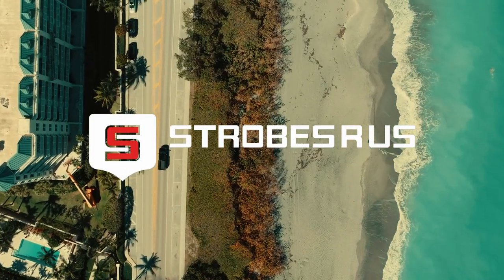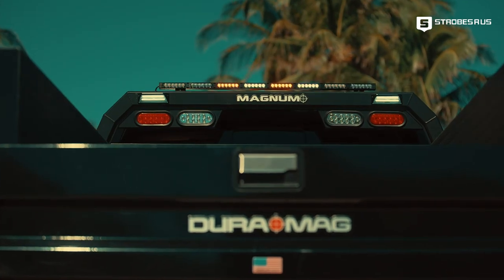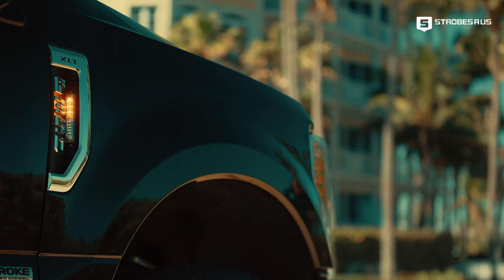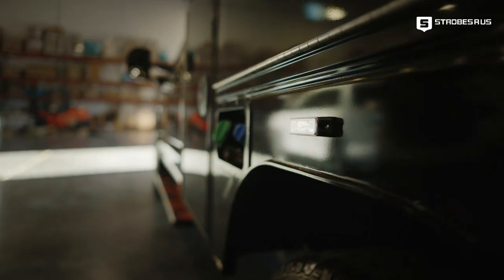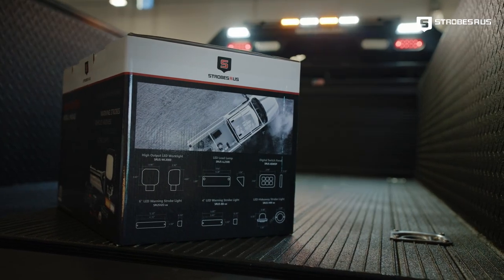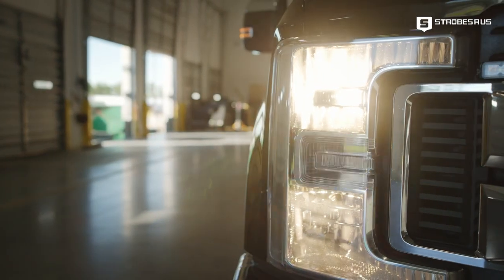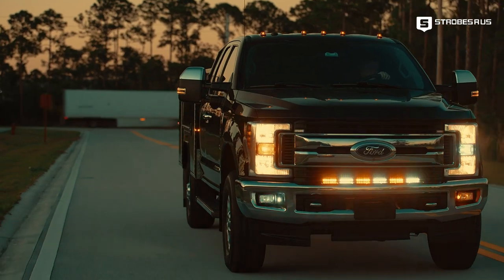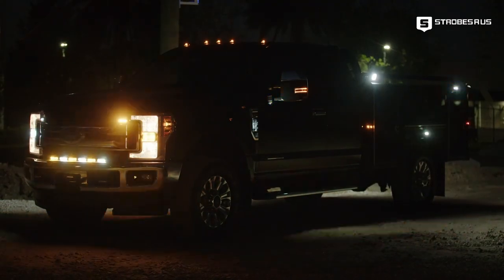Strobes-R-Us | Work Ready Package Introduction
The Work Ready Package from Strobes-R-Us includes 6 high-intensity LED strobe lights and 2 Heavy Duty work lights that can be mounted on your vehicle in a variety of locations.  Plus, the package comes with all the necessary wiring and hardware to get everything set up and working in no time.

Whether you're installing an upfit, or the one in-the-field, you can trust that the Strobes-R-Us Work Ready Package has everything you need to get the job done quickly, safely, and effectively.